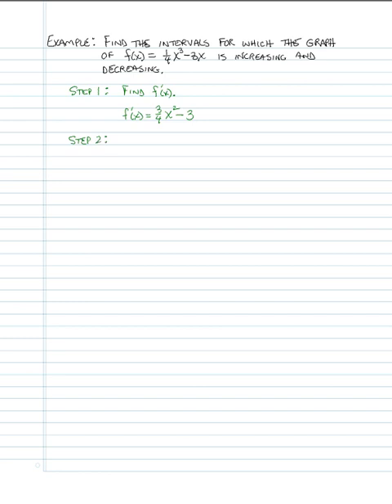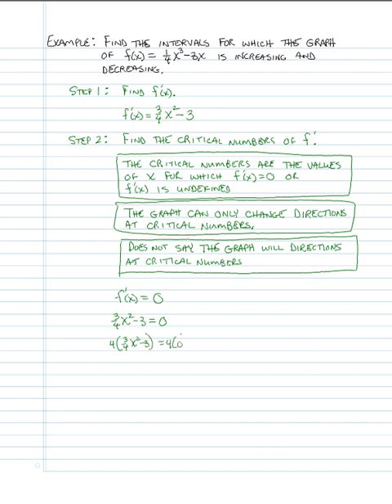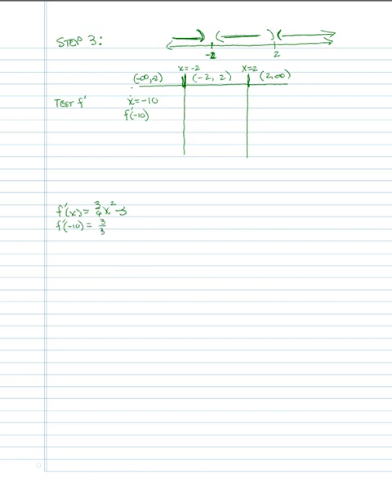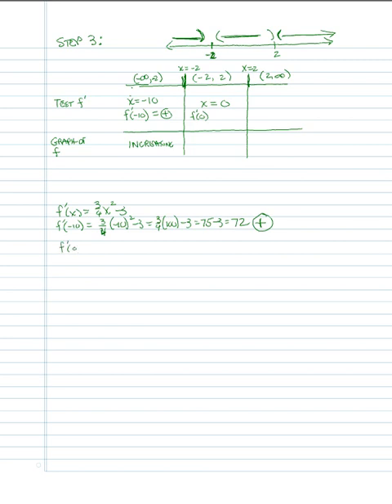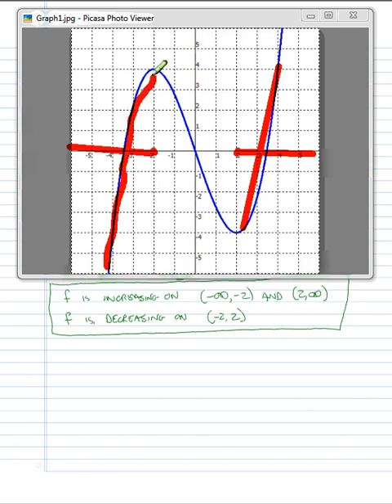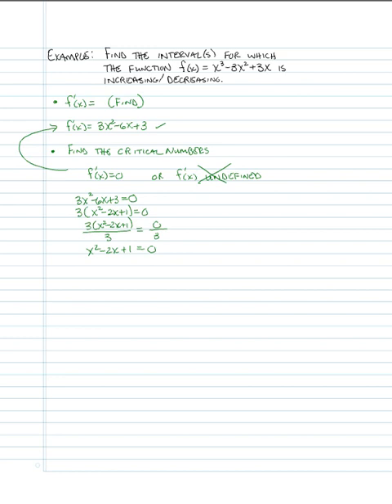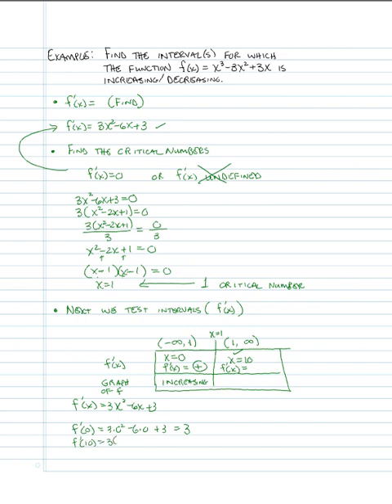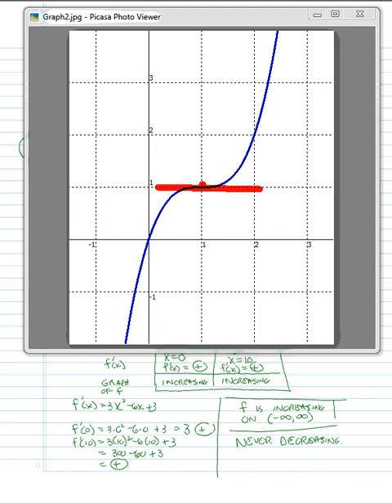13.1 Increasing & Decreasing - Part 2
Lecture discussing the use of derivatives in determining where the graph of a function is increasing and where it is decreasing.